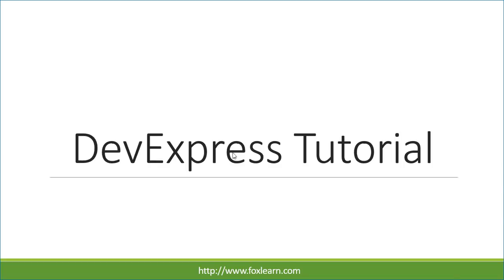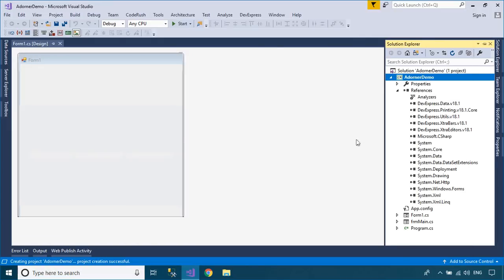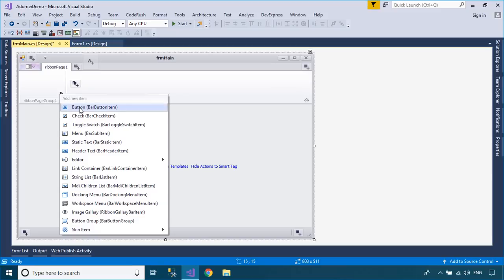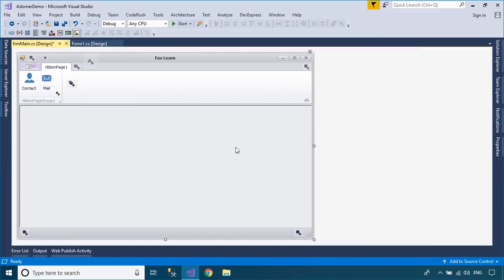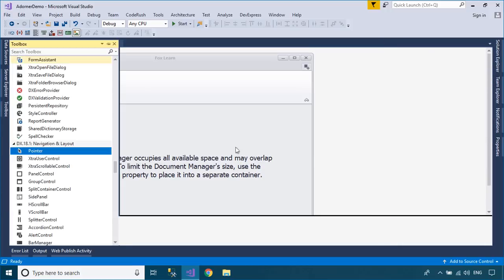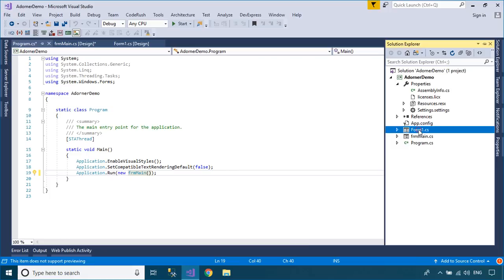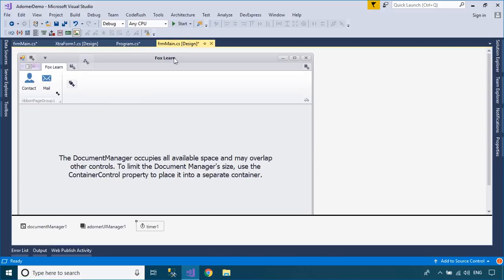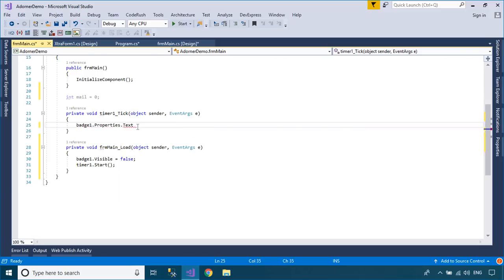DevExpress Tutorial - Adorner UI Manager & Badges C# Application | FoxLearn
Creating ribbon form, create badges using Adorner UI Manager in C# DevExpress Winforms

The adorner manager (AdornerUIManager) provides a custom adorner layer - a transparent layer drawn above all UI elements. This layer can be used to draw custom items and visual effects

Badges are elements of the Badge class that represent simple static information